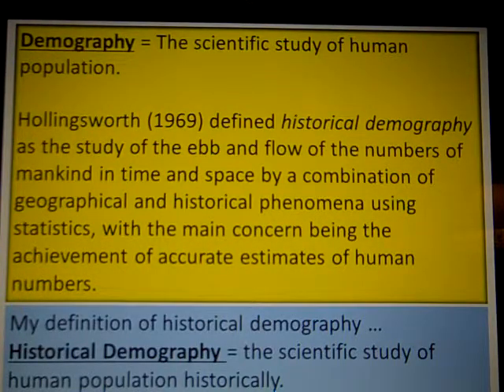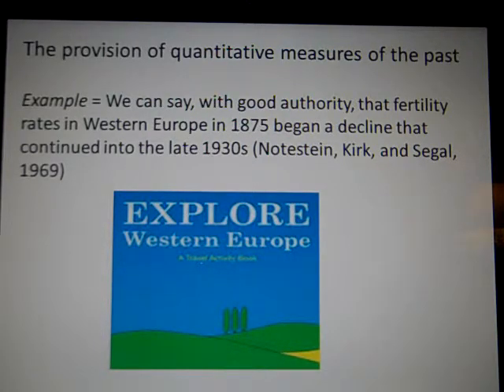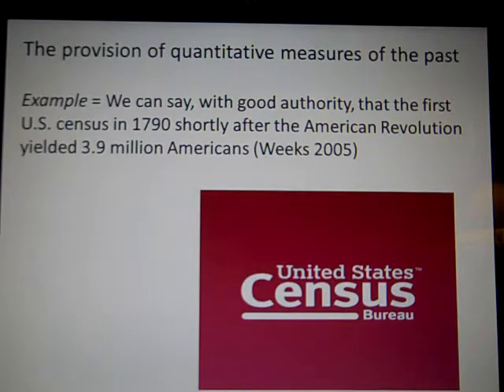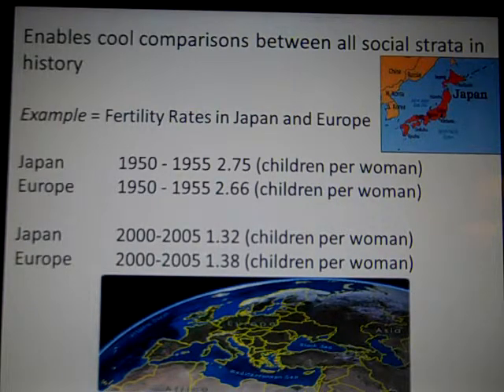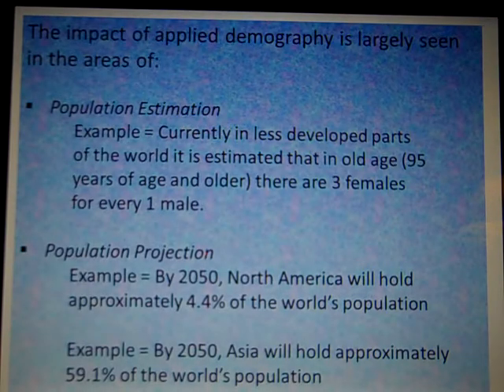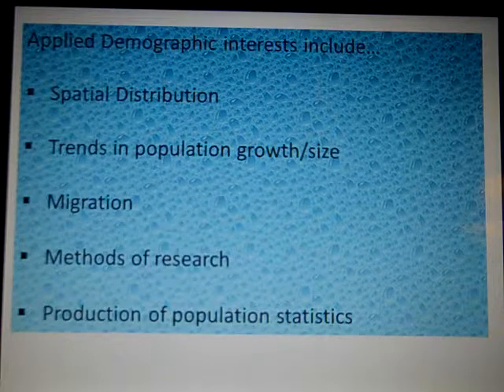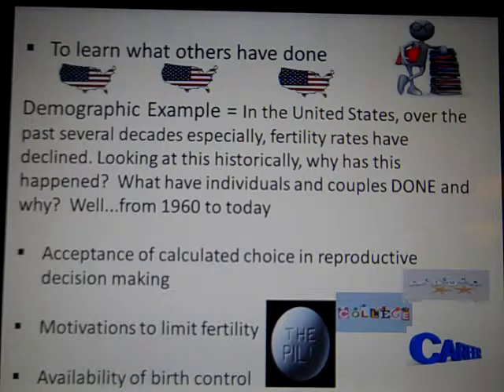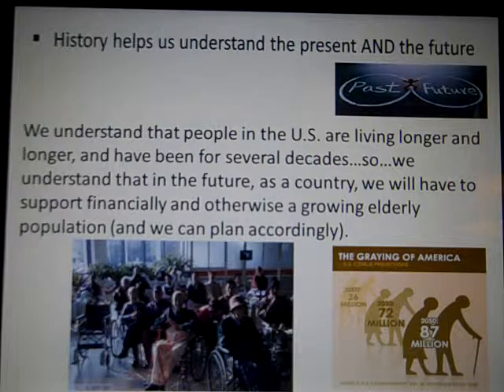Brandon Dean VHS soc spring 2015 intro to dem ppt lecture 1